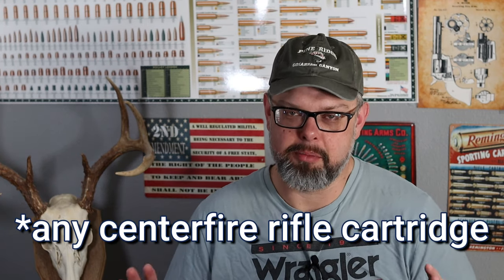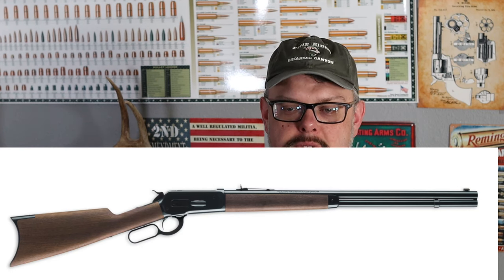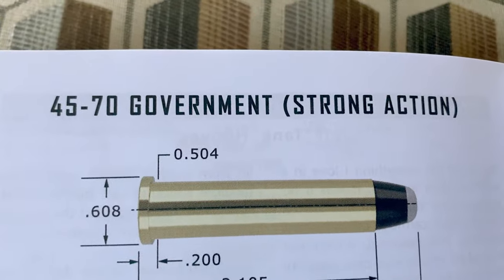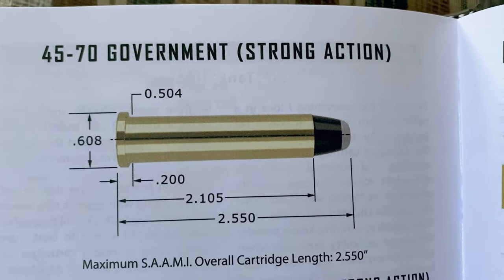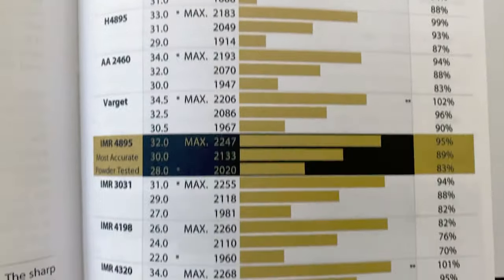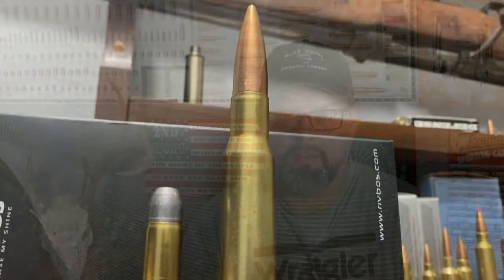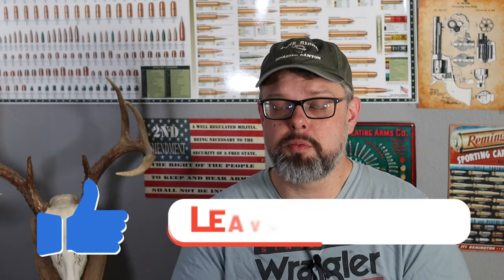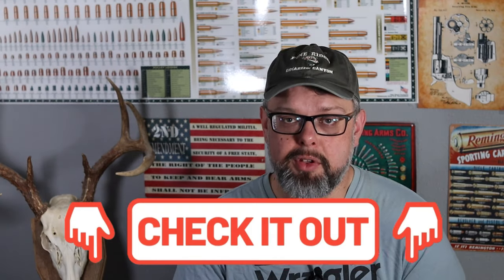Rifle Cartridge Review: 45-70 Government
In this review I talk about the history of the 45-70 Government cartridge.  I compare it to other significant rifle cartridges, and commemorate its 150th birthday.